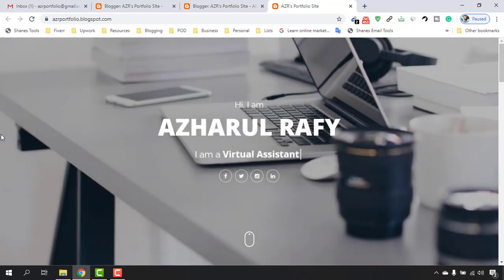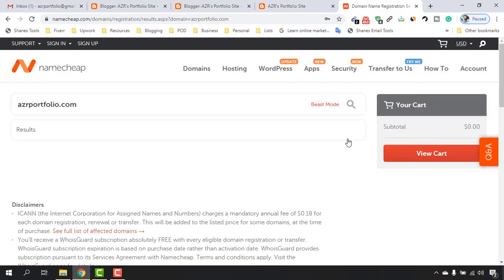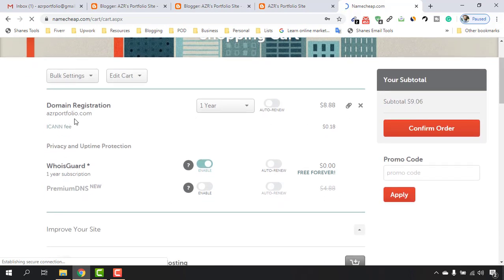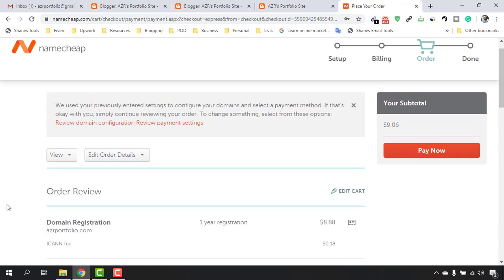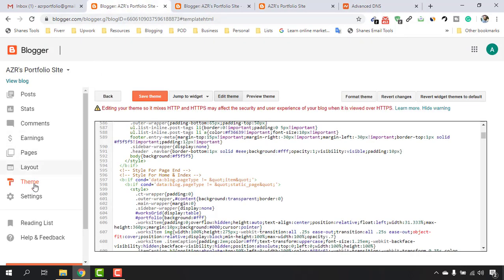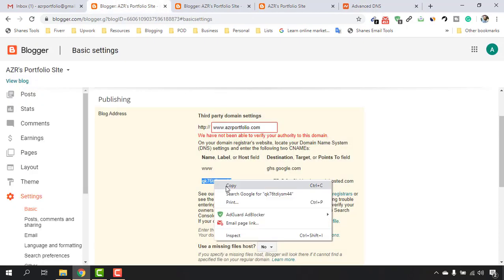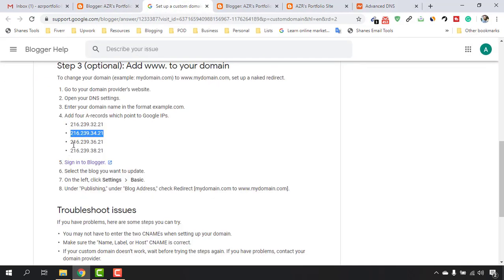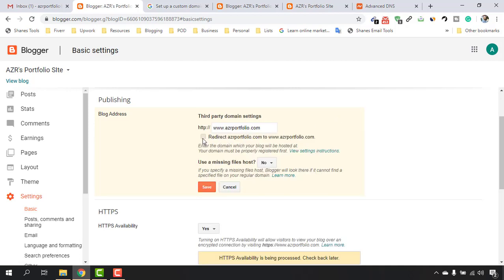Custom Domain Setup - Create a Portfolio Website on Blogger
Learn how to purchase and add a custom domain on blogger website to make it look professional.